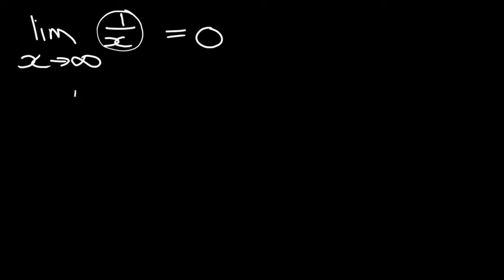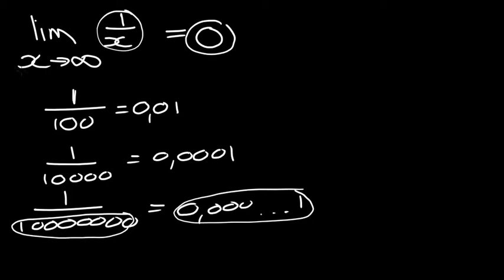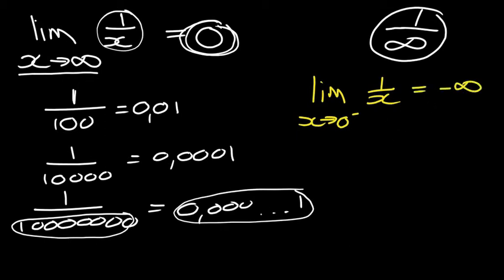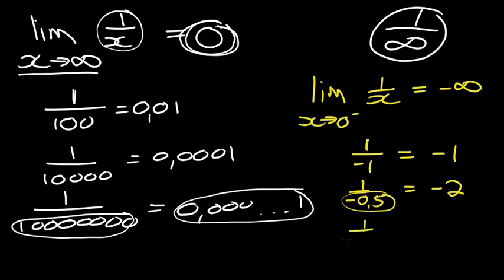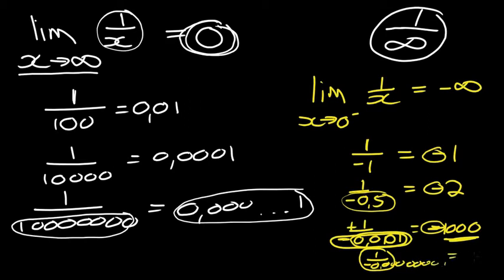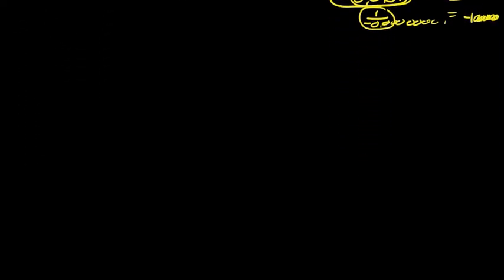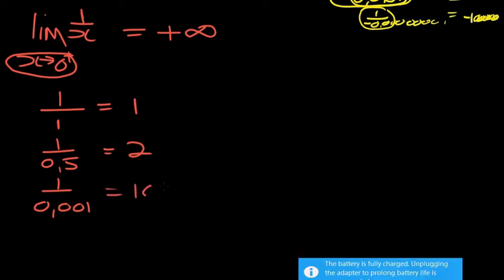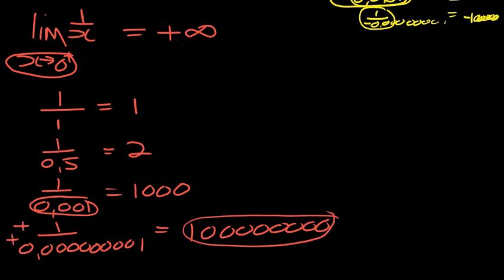Limits of Functions Example 4